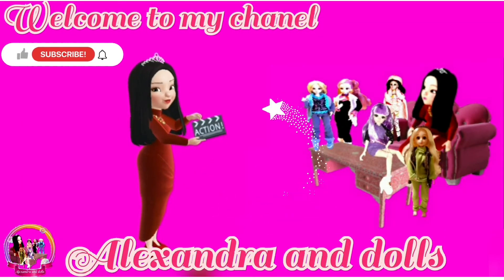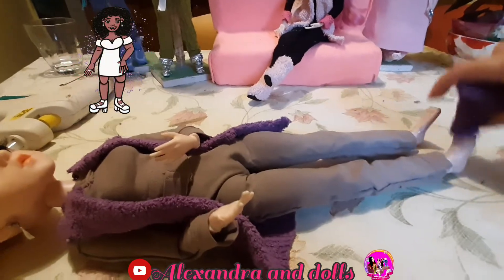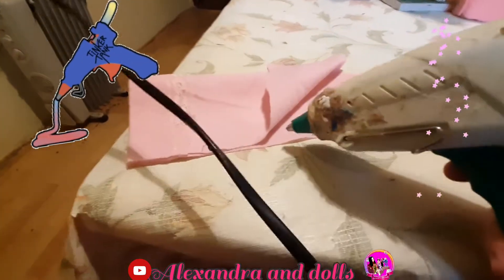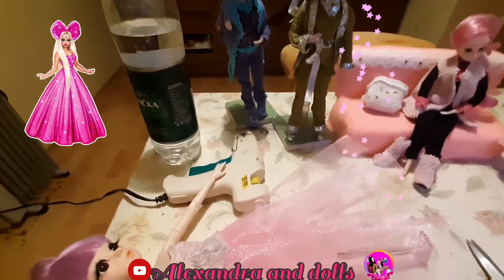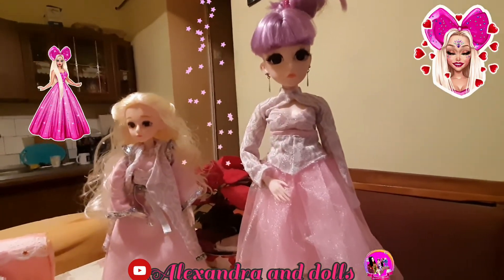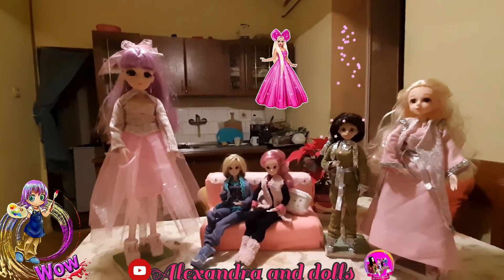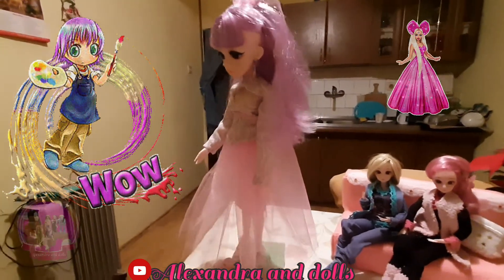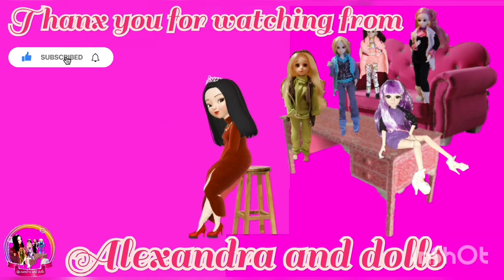Making dress for 42cm doll👗👚👗🎄